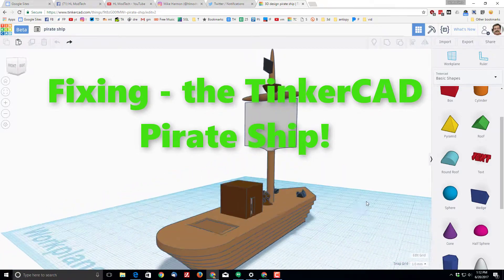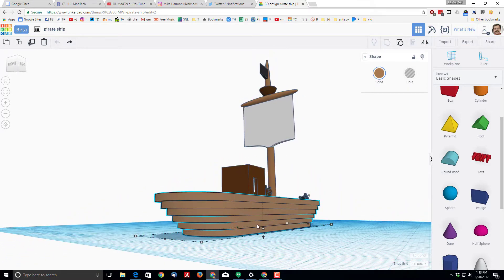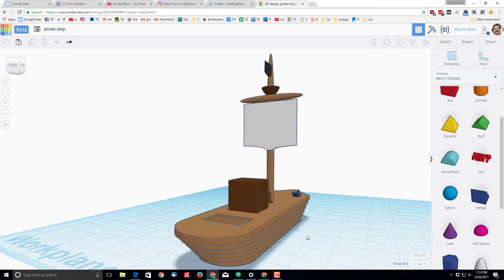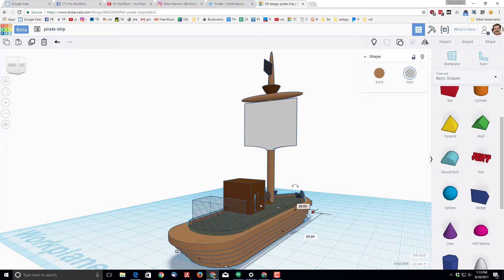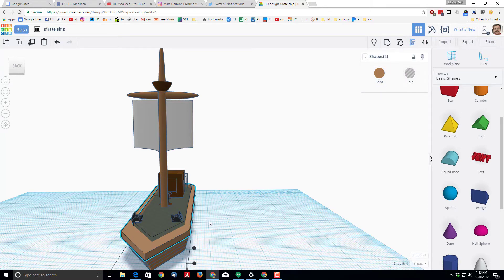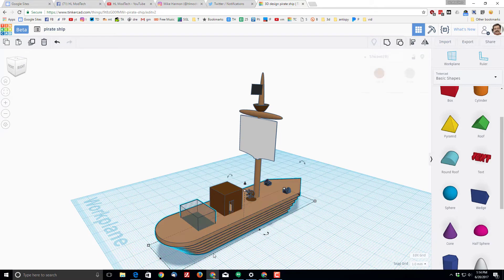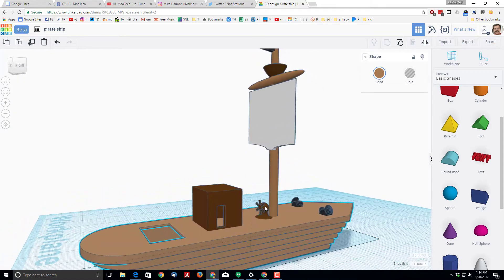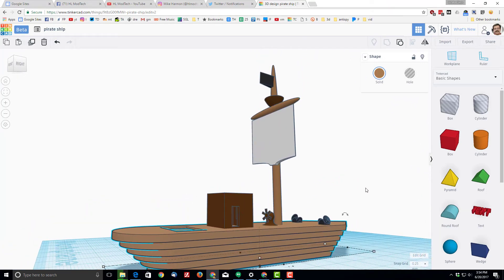We're taking on water!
Smarter design steps to make our Tinkercad pirate ship print better. Follow these quick steps to get our ship seaworthy.